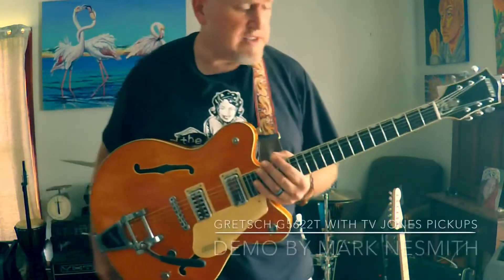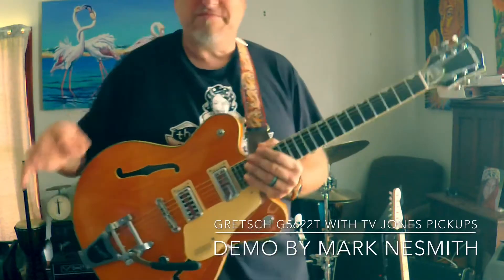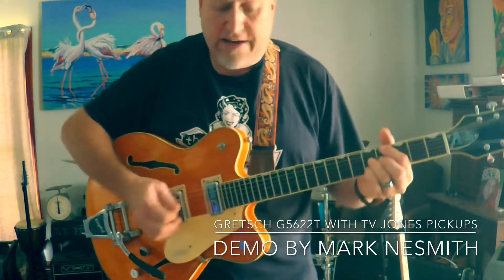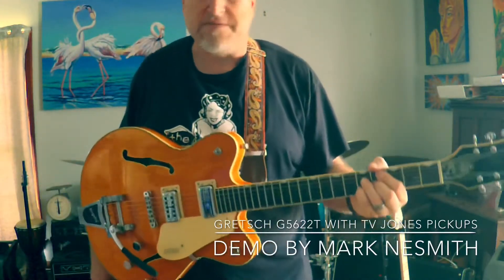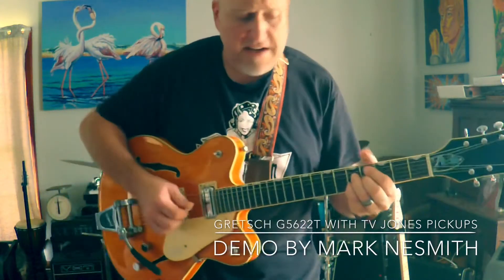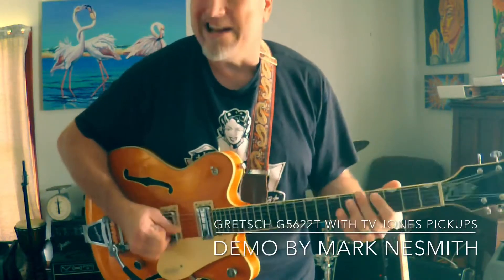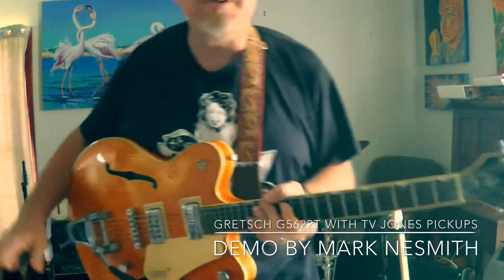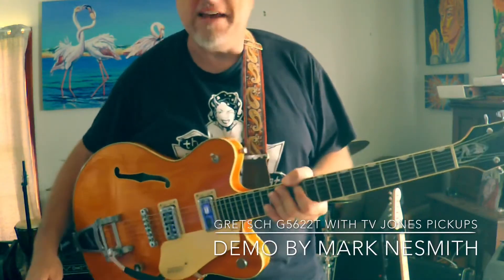DEMO Gretsch G5622T modded w/ TV Jones Pickups, ABM 2400 roller bridge, and BricksBiggsFix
In the last few years I’ve become a big fan of Gretsch guitars. I have two at the moment and dream of having a 6120 or Setzer Hot Rod someday too. This is my G5622t affectionately known as Gretchen. I’ve had her for a little less than a year and during that time I’ve made some gradual upgrades to her. First I swapped the standard TOM bridge for an ABM2400 roller bridge. That was an easy mid and a nice improvement immediately in terms of tone and tuning stability. More recently I added a BricksBiggsFix front tension bar roller. I did this mostly to get a little softer feel on the Bigsby. Together with a Reverend soft spring the B70 now feels comparable to a good non tension bar Bigsby.

This past week I finally took the plunge and took on changing out the stock Super Hilotron pickups. The Super Hilo’s are quite good pickups actually. I rather liked the fat single coil sound. However, they’re very low output and I wanting to try something a little fuller and hotter that would blend with my other guitars better. After lots of research, I settled on a TV Jones Super’Tron for the neck and a TVJ Classic Plus for the bridge position. While I’d had no issues with the wiring or pots in the guitar, working on the guts of a semi-hollow is a bit of a pain so I decided to go full tilt boogie and swapped the entire wiring harness for one from TV Jones with a treble bleed on the master volume. It took a while to get the harness with everyone shut down for the pandemic, but I finally got all the parts together last week and spent an evening and afternoon making the upgrade. The TVJ wiring was top notch and all I had to do to it was solder the new pickups in place. I used their install kit to make everything a little easier and found that their tubing idea is a godsend when working on a guitar like this.

I shared some pics along the way and have had a few people asking for some sound samples so this morning I put together this little demo. First I describe the guitar and hear I’m using, then I used a Ditto Looper and an Electro-Harmonix Nano POG to create a simple swing blues backing track. I’m playing through a little Egnater Tweaker 15 watt combo set to USA Vintage Clean with all the controls set straight up at 12 o’clock. I have a little slap back delay from an MXR Carbon Cooy Mini and kick on a Lovepedal Eternity overdrive after the first solo chorus.

The stock Gretsch Electromatic G5622T was already a very good guitar. With the modifications I’ve made she’s simply amazing. Feels fantastic, looks gorgeous, and sounds divine. All together I have about a third of the cost of a Gretsch G6120T Players Edition invested in my Gretchen and would put her up against any guitar I’ve played.